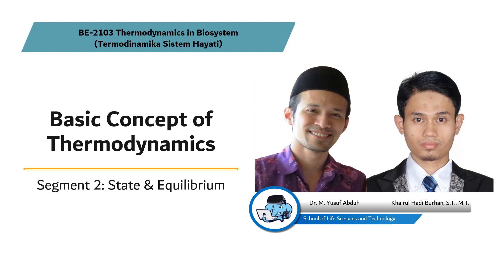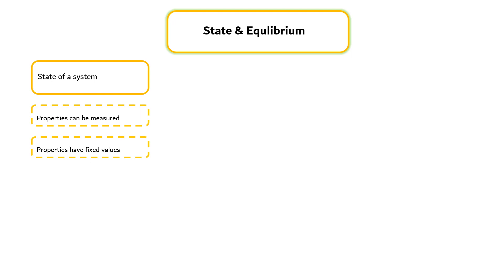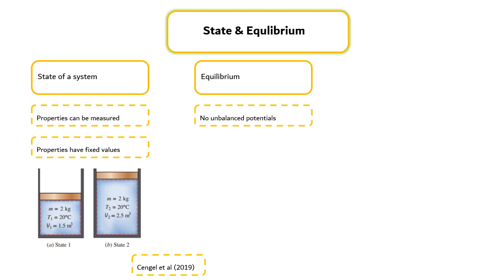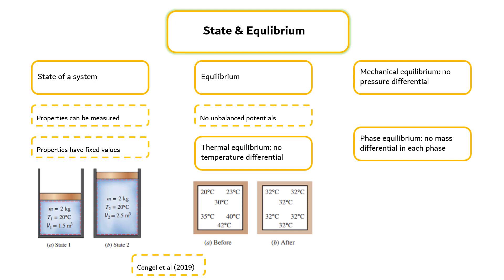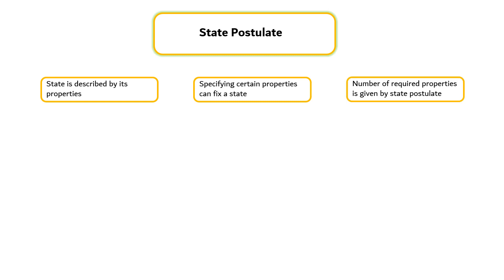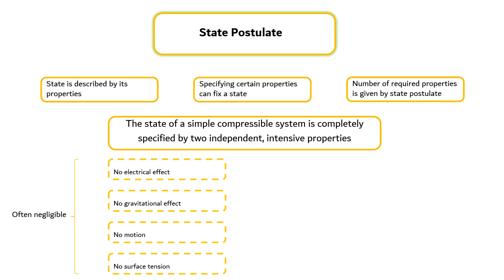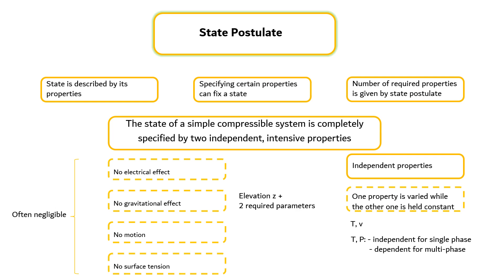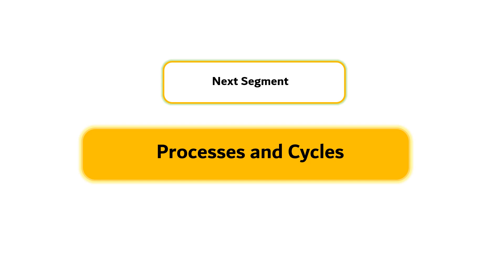BE2103 Thermodynamics in Biosystem Module 2_Segment 2